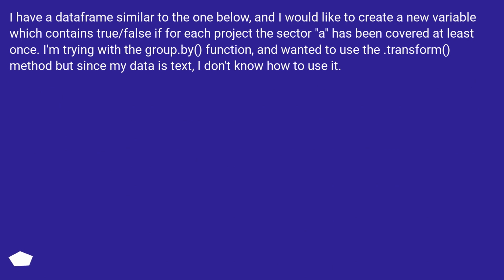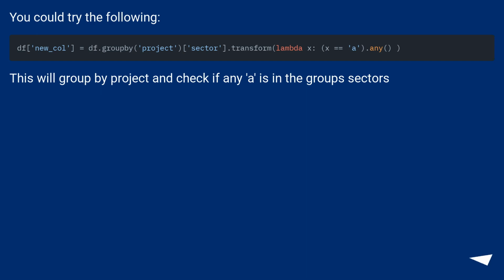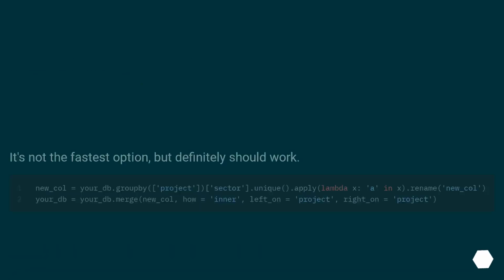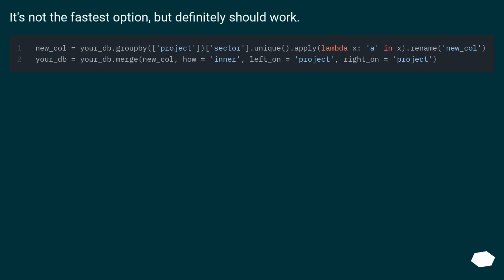python pandas "groupby" and "if any" condition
Chapters
00:00 Question
00:53 Accepted answer (Score 2)
01:13 Answer 2 (Score 2)
01:31 Thank you